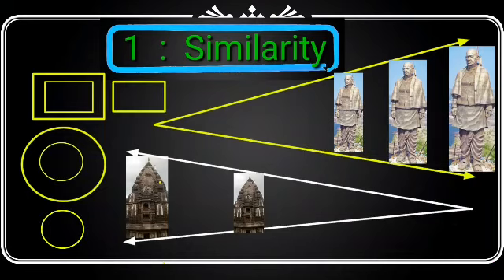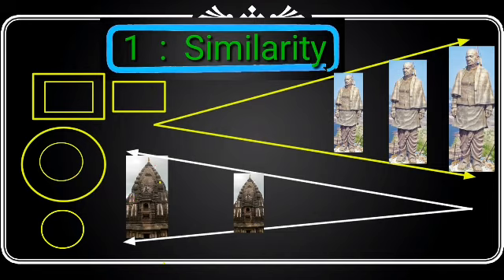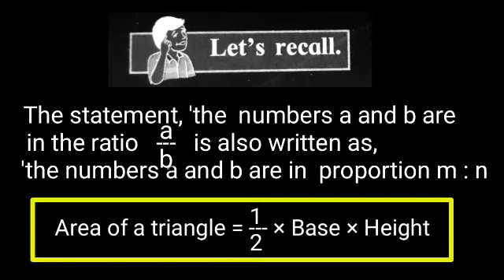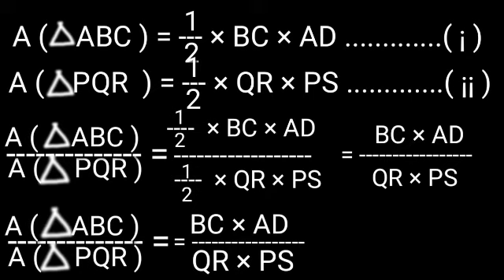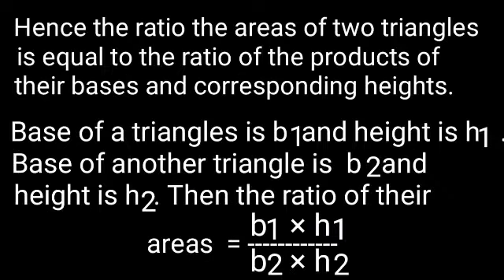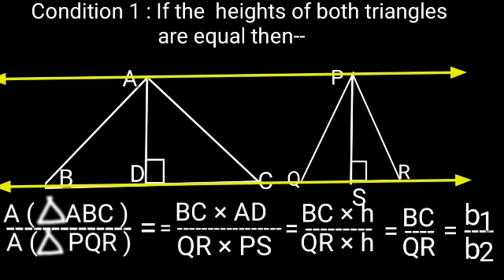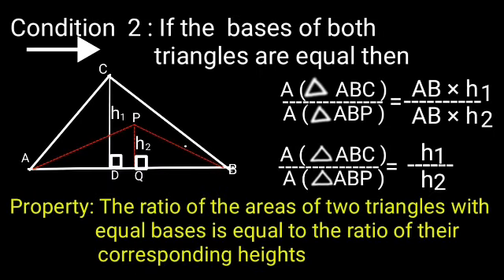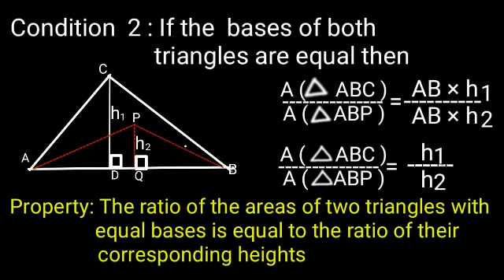STD 10 th math.part.( ॥ ) chapter 1.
Ratio of areas of the two triangle.